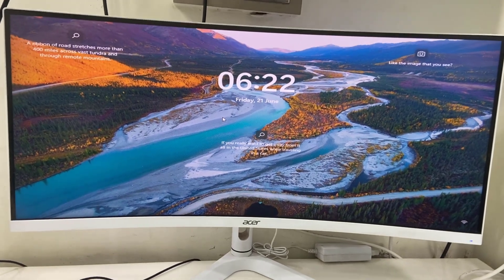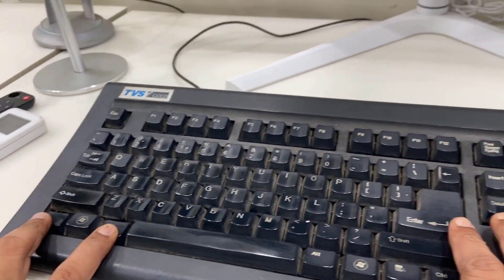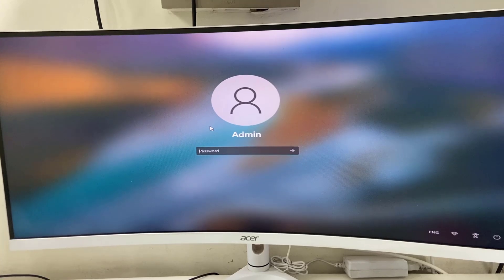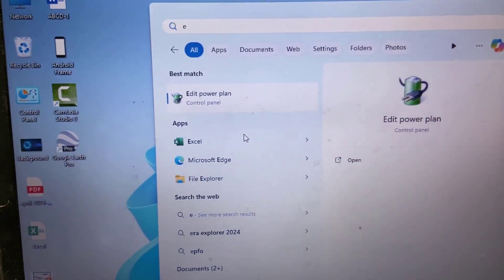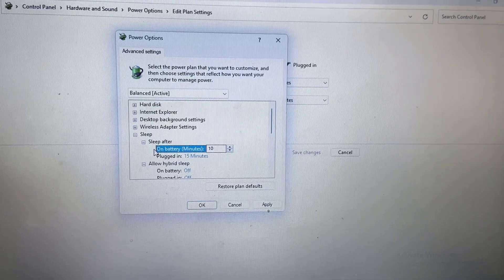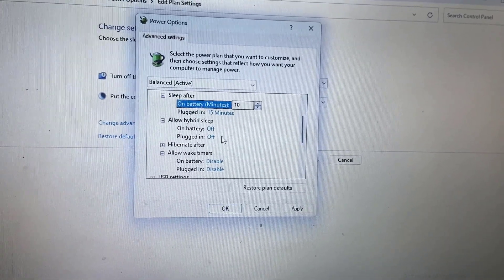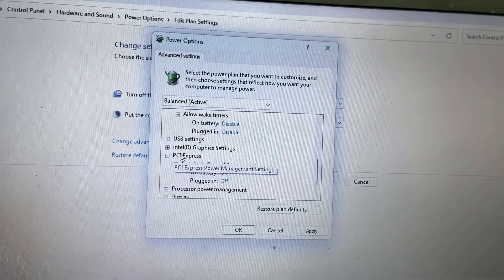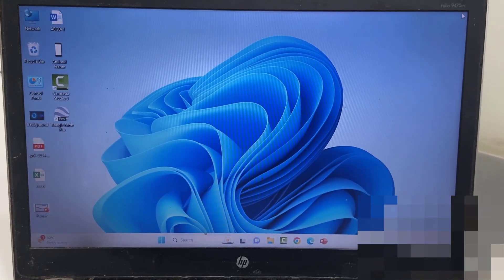How to Fix Windows PC/Laptop Stuck on Log-In Screen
Fix Windows PC/Laptop Stuck on Log-In Wallpaper Screen